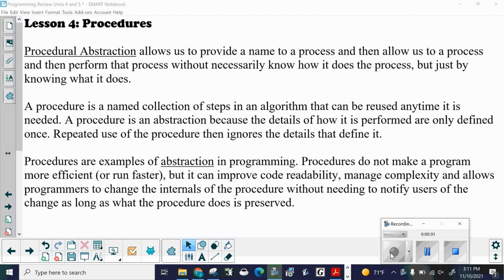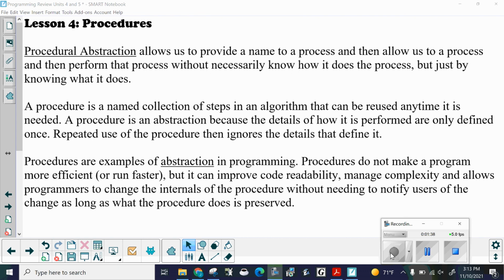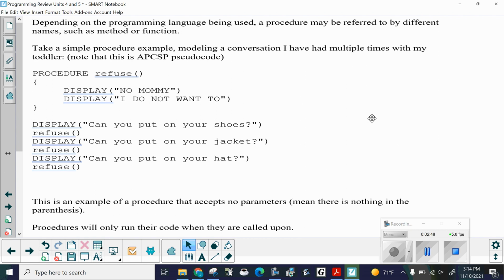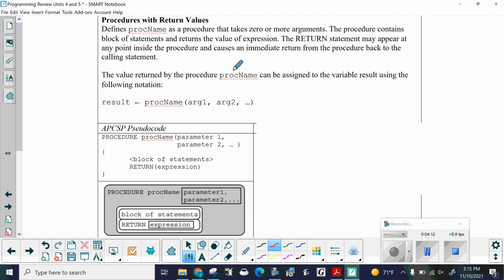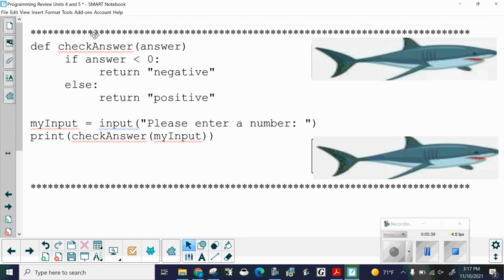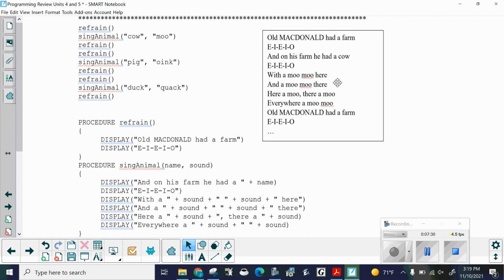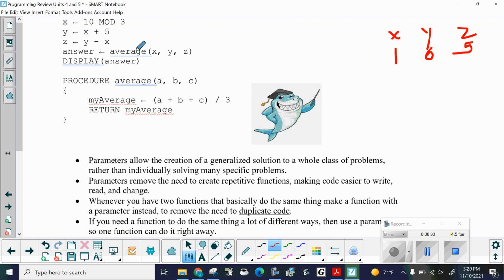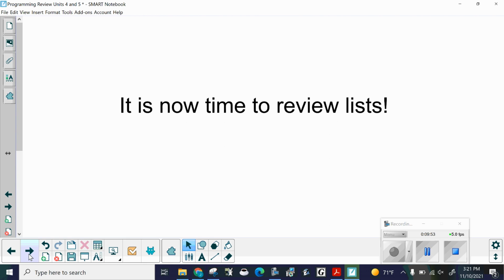AP CSP Units 4 and 5 REVIEW Lesson 4 Procedures